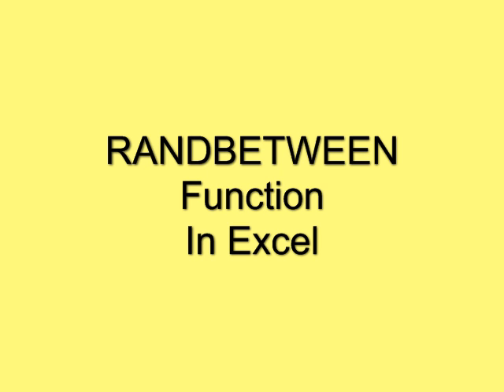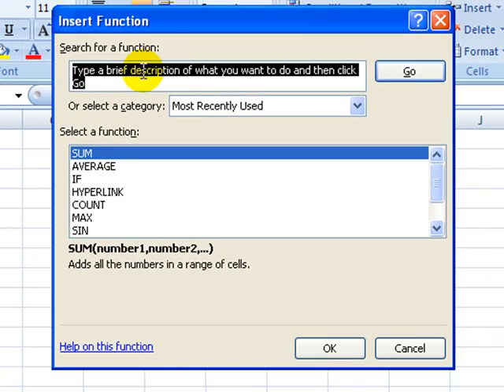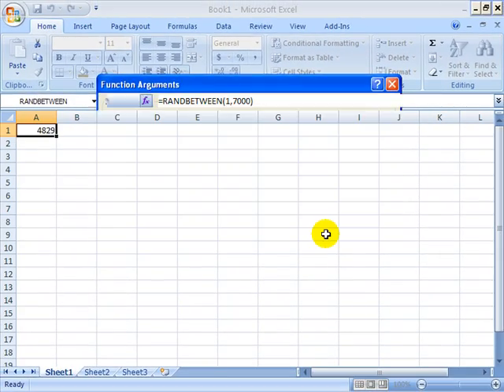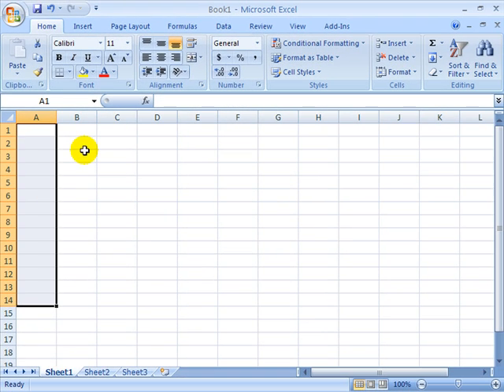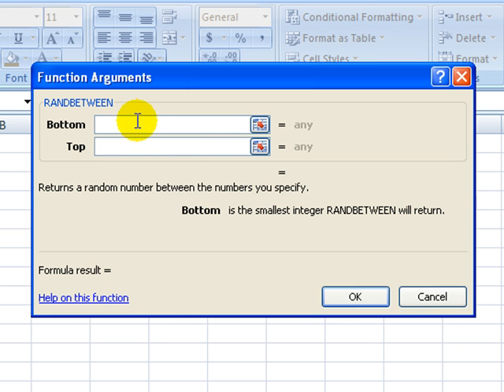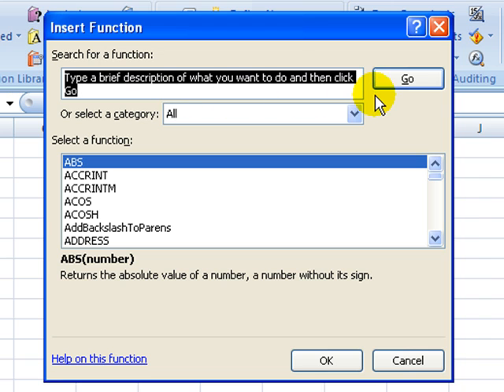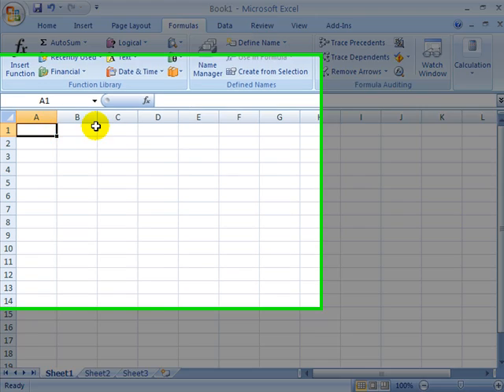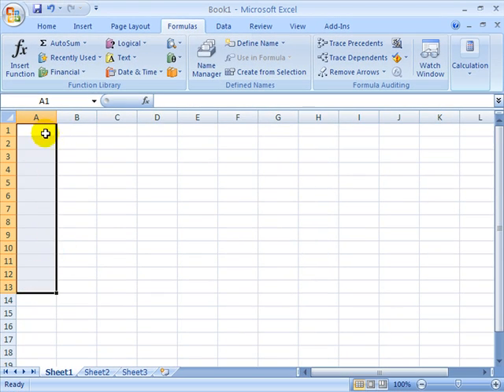RANDBETWEEN Function with Excel (AVI)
Four methods to implement the RANDBETWEEN Function in Excel. This video supports a Education research class at University of Wyoming.